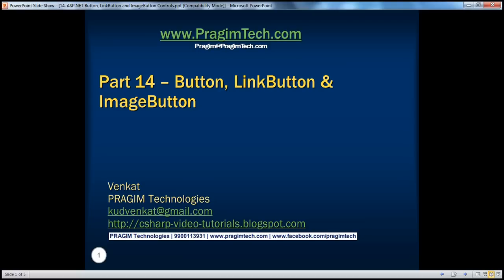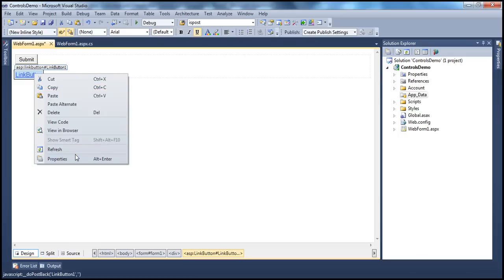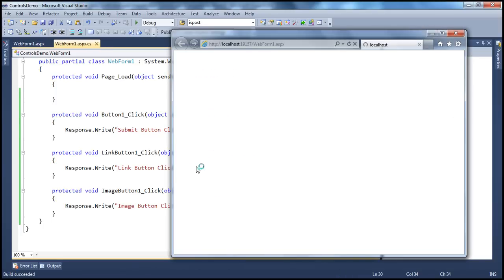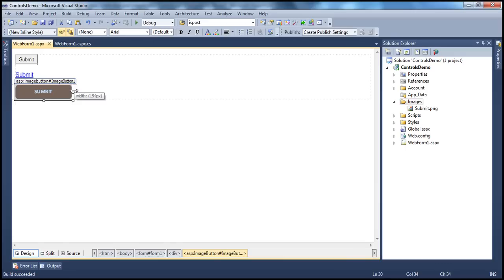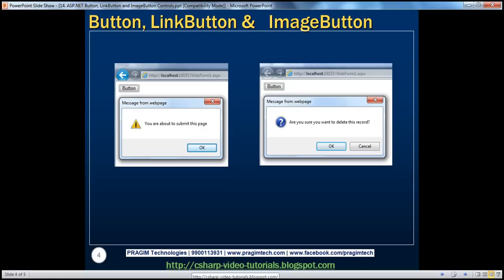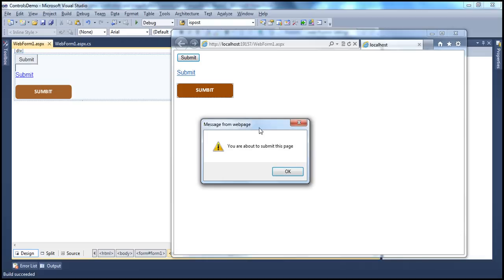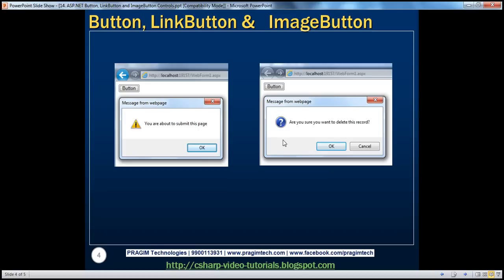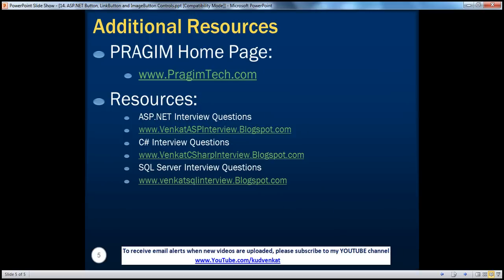ASP.NET Button, LinkButton and ImageButton Controls Part 14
In this video we will learn about the properties, methods and events of an asp.net Button, LinkButton & ImageButton controls

The Button control in ASP.NET is used to post a page to the server. There are 3 types of buttons in asp.net.
1. Button - The Button control is used to display a push button. Use the Text property to change the Text on the Button control.
2. LinkButton - LinkButton displays the button like a HyperLink. Use the Text property to change the LinkText.
3. ImageButton - ImageButton provides the flexibility of associating an Image with the button, using the ImageURL property.